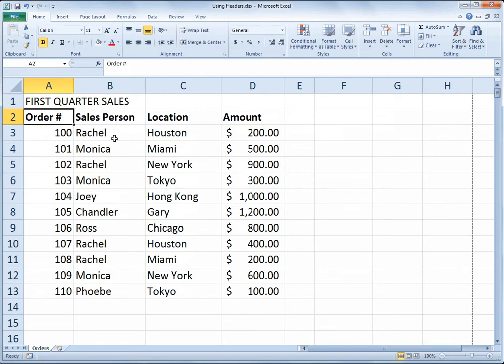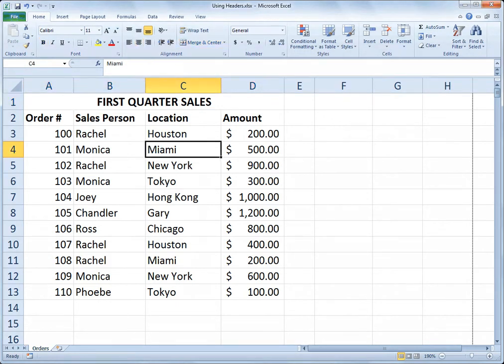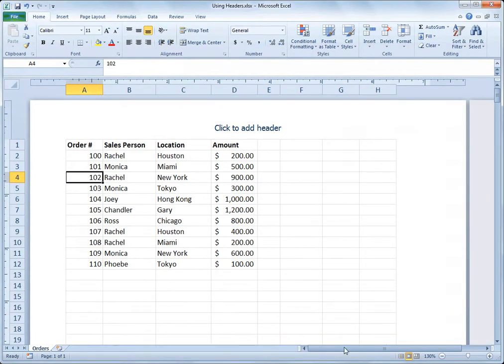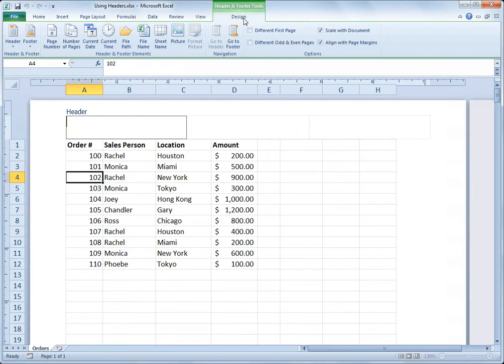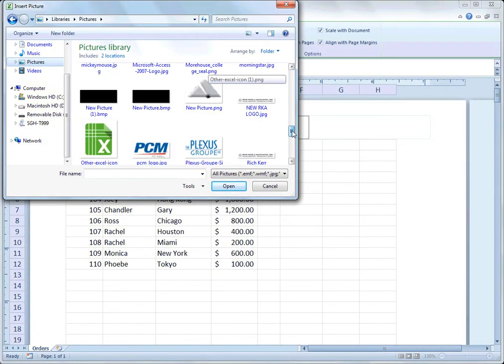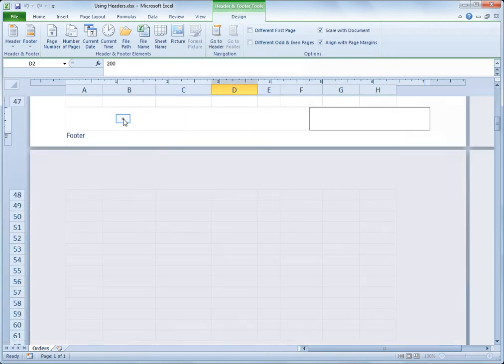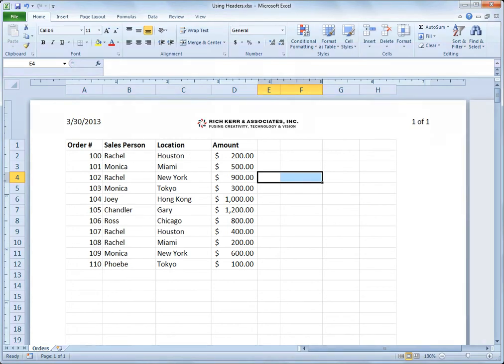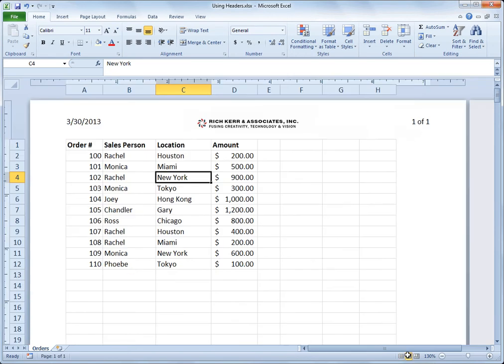Excel Using Headers & Footers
Use Headers and Footers in Excel for better lookng printouts.